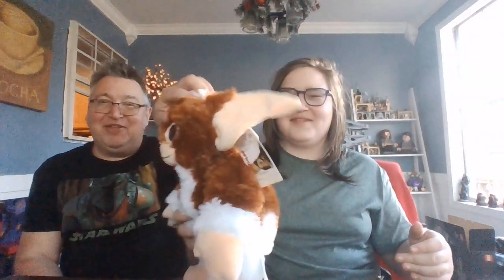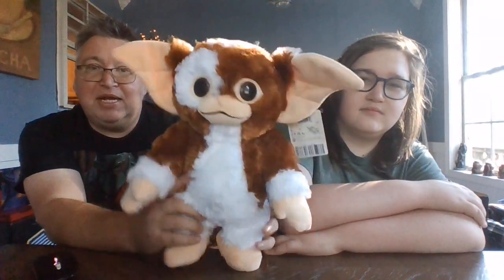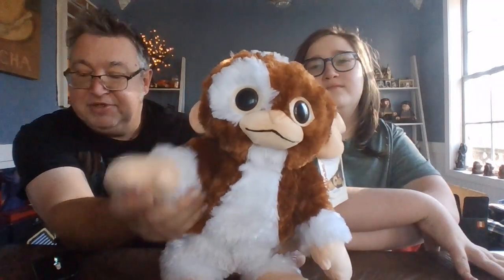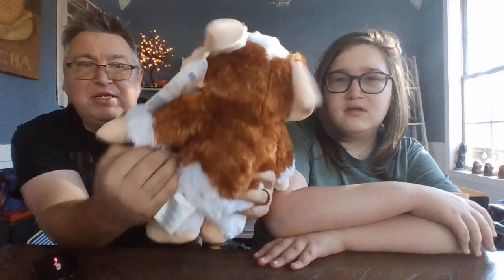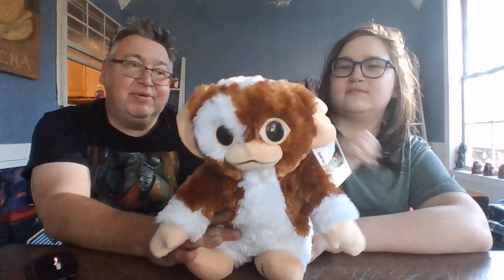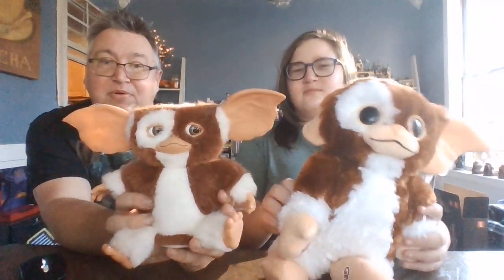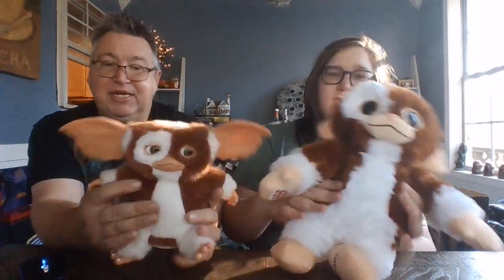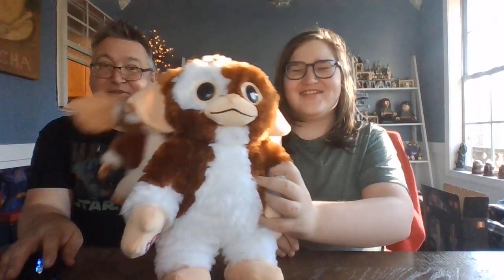Build A Bear Gizmo Review!